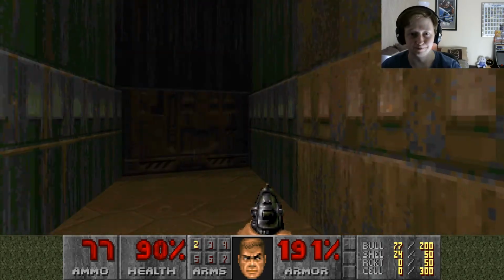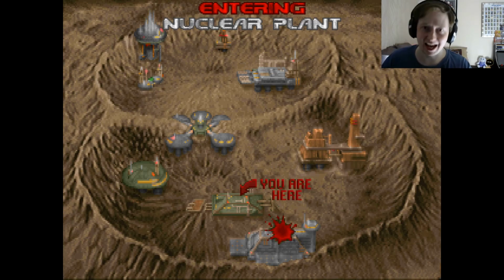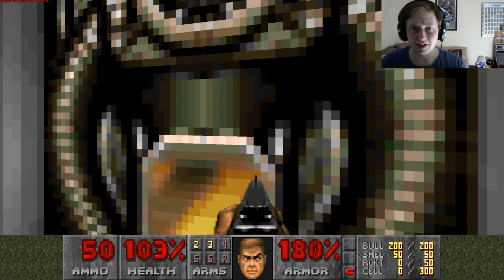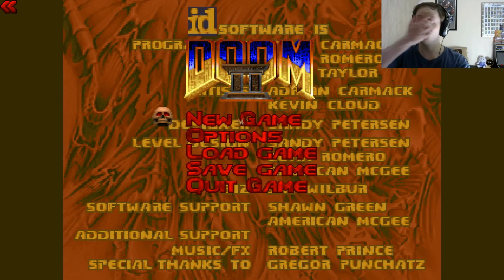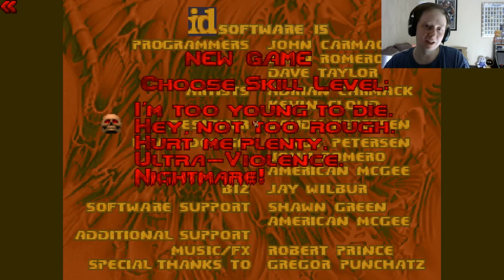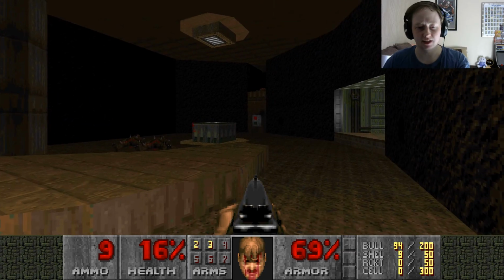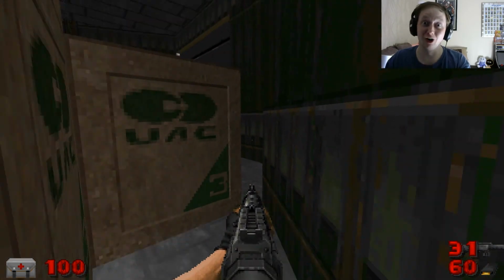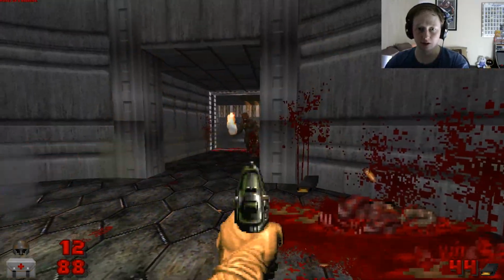Let's Play DOOM Classic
In light of the surprising quality of the new DOOM (well, its single-player campaign, anyway), Scott takes a completely unscripted look back at the roots of the franchise by playing a few levels of DOOM, DOOM II, as well as the recent Brutal DOOM mod!

Captured in 1080P @ 60FPS, using zDoom and DOOM/DOOM II WADs purchased from Steam.